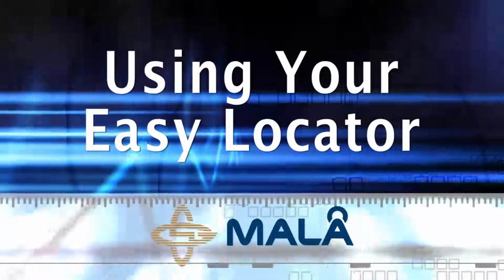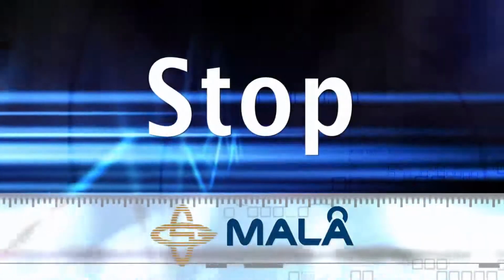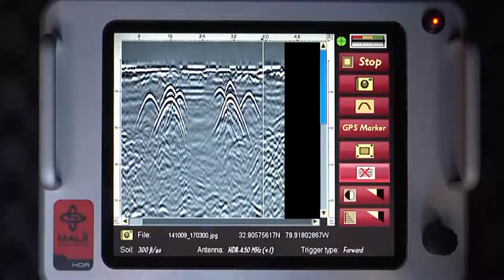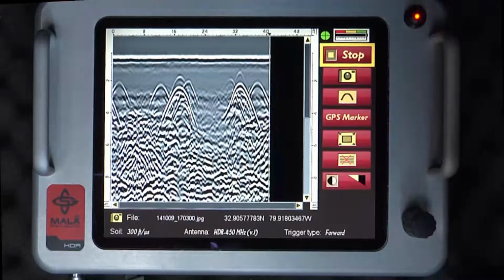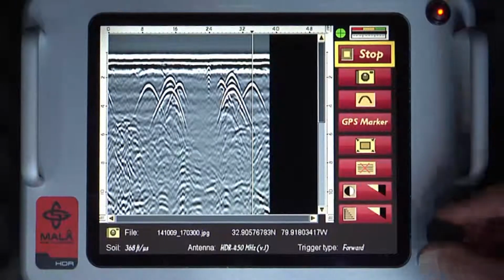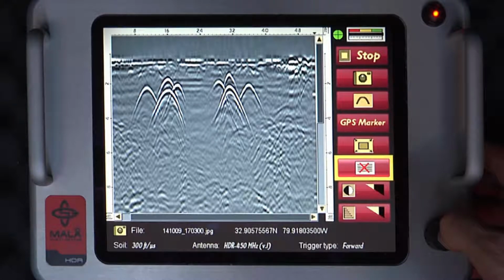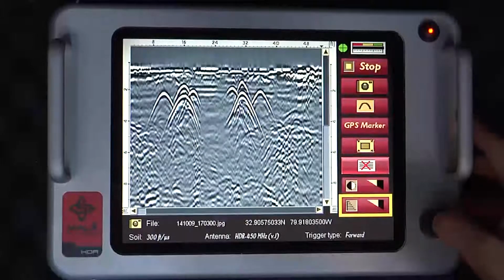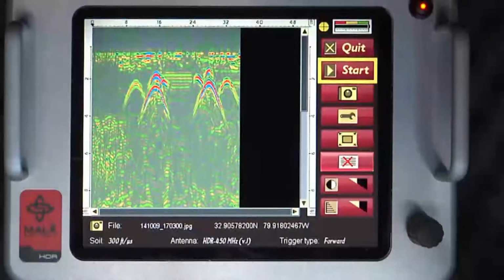Seq 008 Using Your Easy Locator